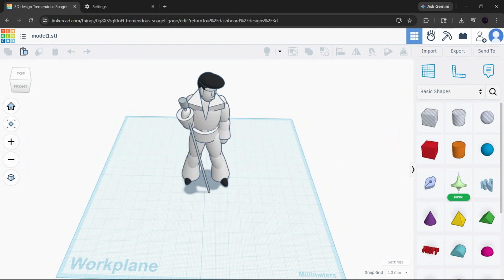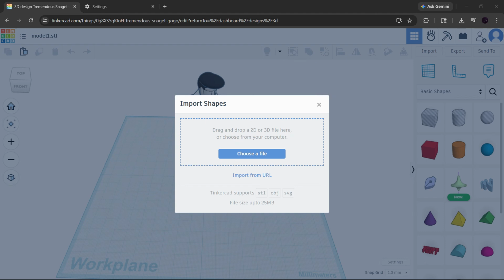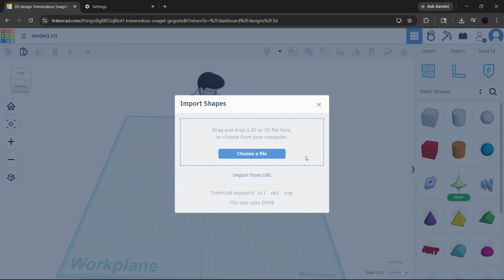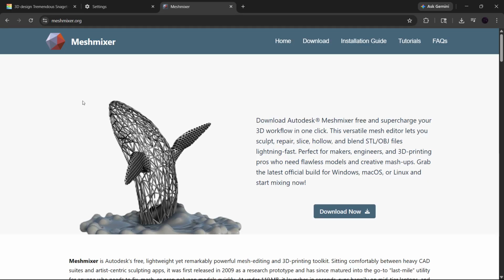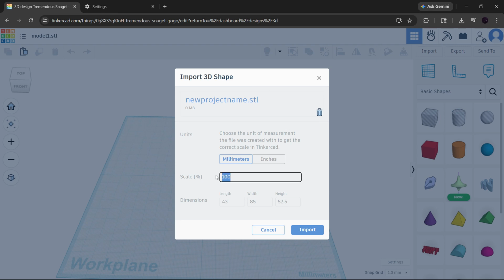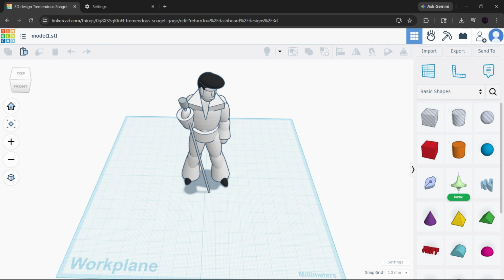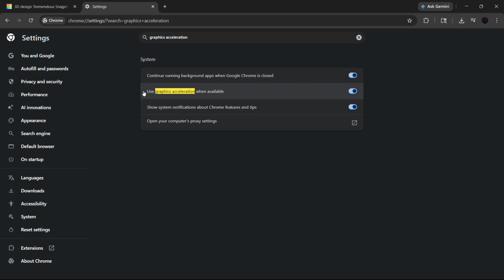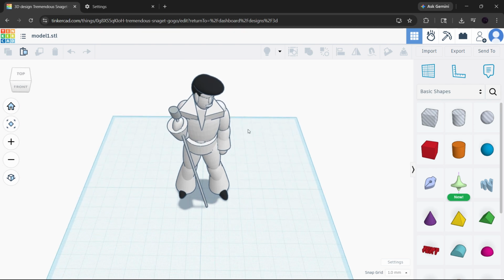Tinkercad Error Importing (Easy Fix Guide)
Learn how to fix Tinkercad import errors by checking file size, supported formats, simplifying geometry, repairing meshes, and adjusting browser settings.
This easy step-by-step guide helps you troubleshoot STL, OBJ, and SVG upload issues fast.

🕚Timestamps:
00:00 Intro
00:18 Check File Size And Format
01:02 Simplify The Geometry
01:46 Repair The Mesh
02:29 Browser And System Fixes
03:10 Quick Recap And Outro

✍️WHAT YOU'LL LEARN IN THIS VIDEO:
• How To Check Tinkercad File Size Limits And Supported Formats
• How To Simplify STL And OBJ Geometry For Successful Import
• How To Repair Broken Meshes With Holes, Overlaps, And Flipped Normals
• How To Fix Tinkercad Import Problems With Browser Settings
• How To Use Hardware Acceleration And Incognito Mode To Troubleshoot
• How To Prevent File Rejection When Importing 3D Models Into Tinkercad

💡PRO TIPS:
• Keep STL And OBJ Files Under 25MB For Smoother Imports
• Use Blender Or MeshMixer To Reduce Polygon Count Before Uploading
• Repair Holes And Make The Model Watertight Before Importing
• Turn On Hardware Acceleration In Your Browser For Better WebGL Performance
• Test In Incognito Mode To Rule Out Extension Conflicts